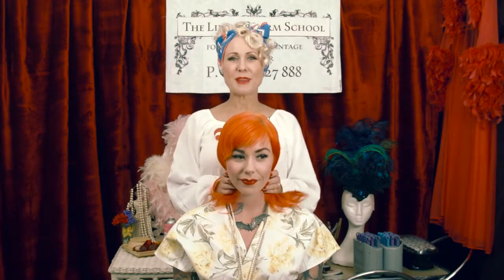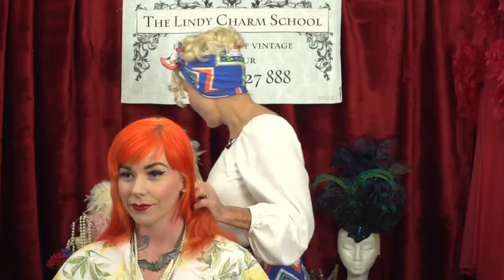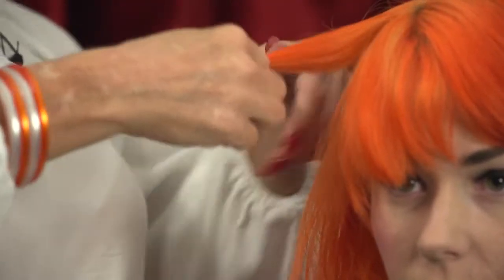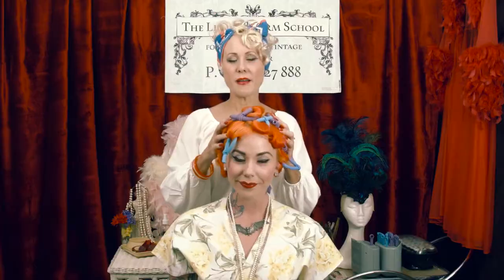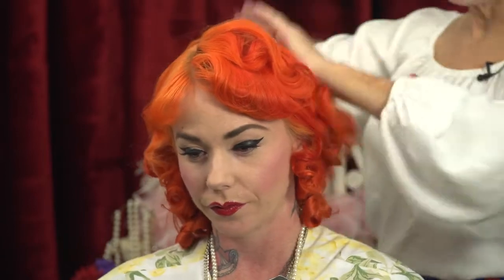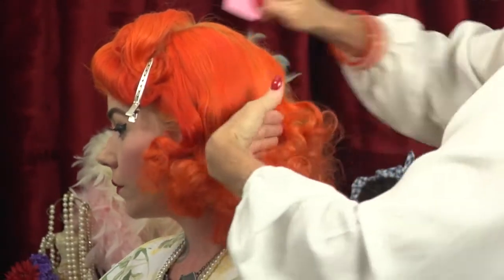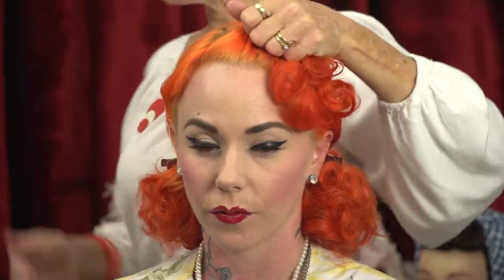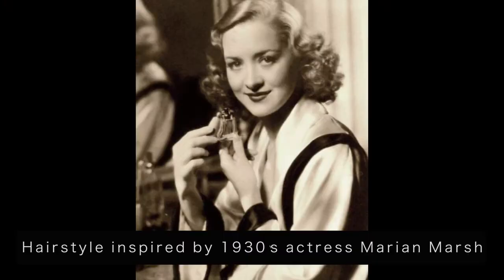1930's Vintage Hair Tutorial with The Lindy Charm School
Purchase your brushes, combs, essential setting lotion plus many more fabulous things from our website today.